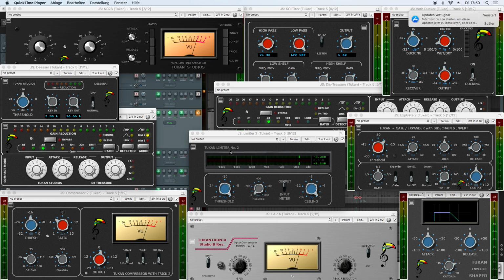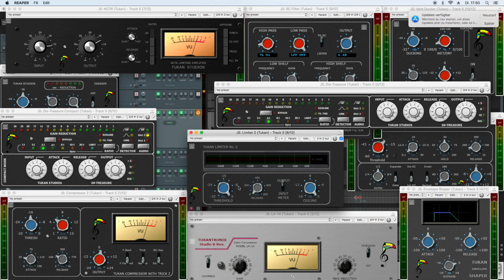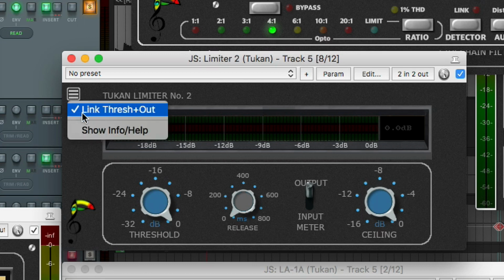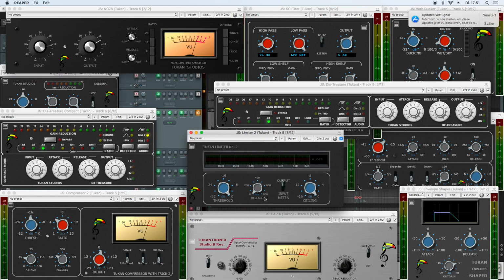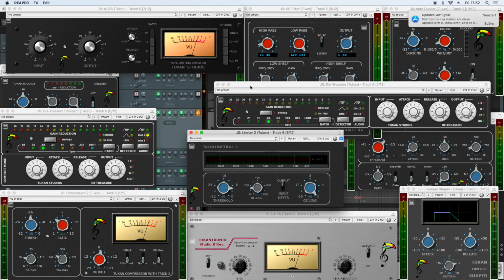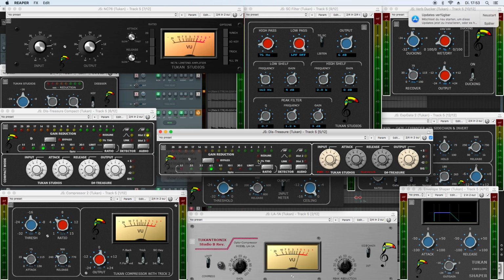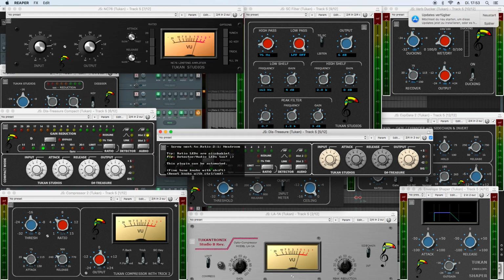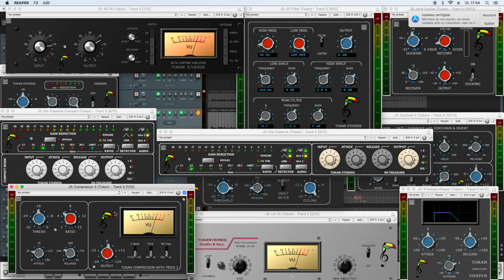I think I found a way... and new features and updates! (TUKAN STUDIOS)